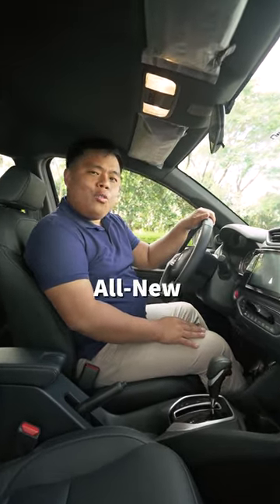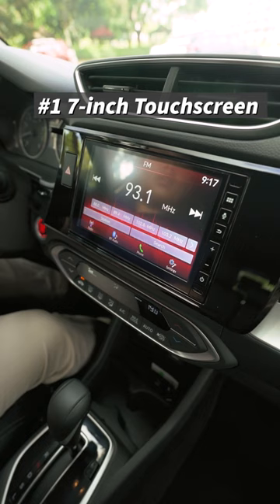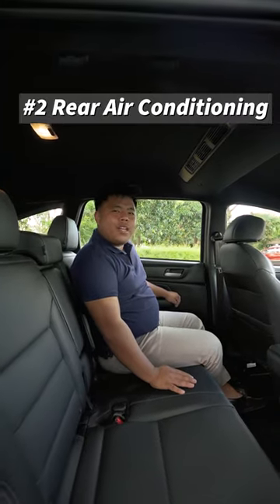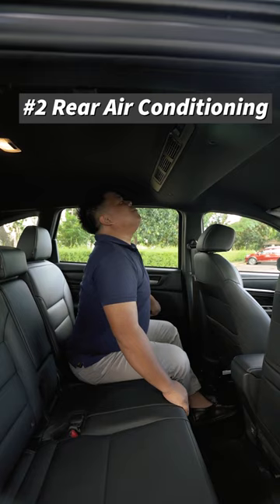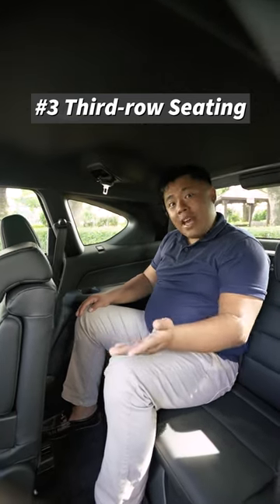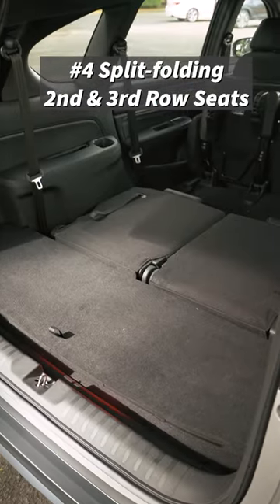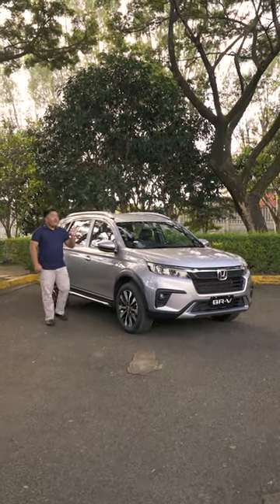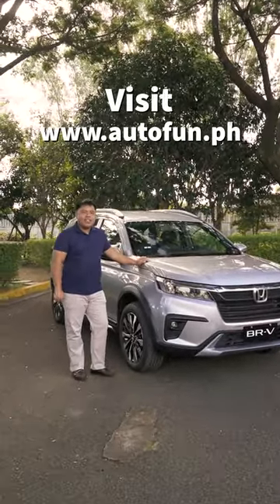Honda BR V Part2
Step inside Honda’s latest MPV, the all-new Honda BR-V, and check out its neat family-frendly features. like us on Facebook, and follow us on TikTok for more automotive news and reviews.